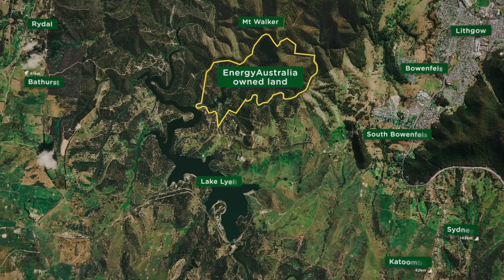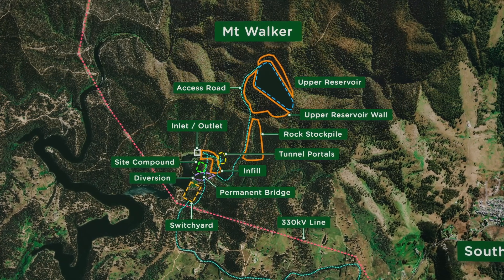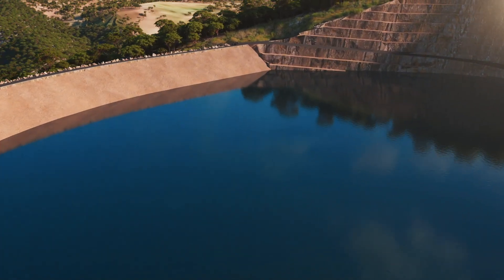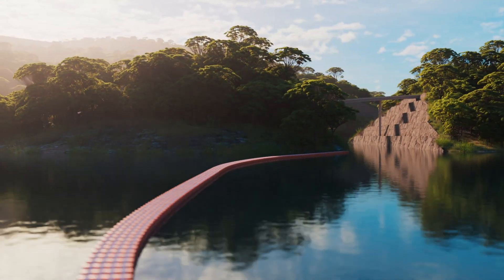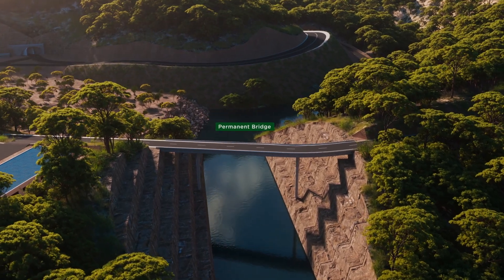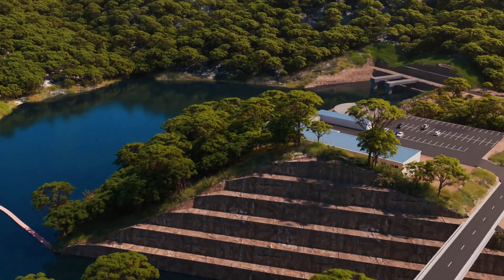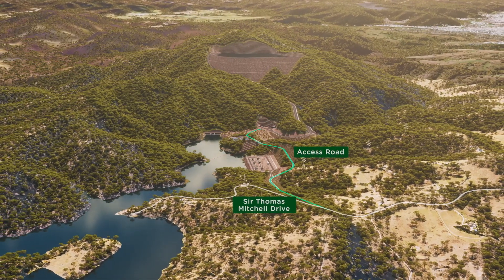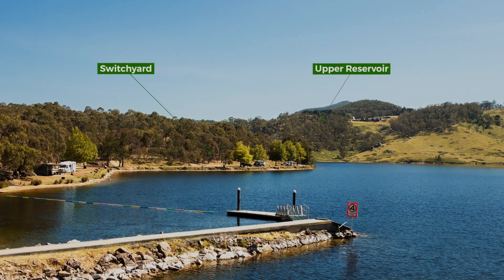Lake Lyell Pumped Hydro project – virtual tour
We have released a virtual tour of our Lake Lyell Pumped Hydro project, which we’re proposing to build in Lithgow NSW. The animation offers an ultra-realistic depiction of the project's key components, helping people to envisage how the project with look and operate. Plus, it shows how we’re ensuring this is the best project possible for the community and NSW’s clean energy future:

- The project will be constructed entirely on EnergyAustralia-owned land which is zoned for energy generation.
- No new transmission lines will be needed.
- The site’s natural geography has been utilised to minimise visual impacts. It will not be visible from most of Lithgow or from the Lake Lyell Recreation Centre.
- Access to Lake Lyell for boating, fishing, swimming and other recreational activities will be maintained.

The Lake Lyell Pumped Hydro project has a proposed capacity of 335 megawatts for up to eight hours, with capacity for up to 400 megawatts for a shorter duration, providing energy for at least 150,000 homes.  Energy storage projects like the Lake Lyell project will be essential to keep the lights on across NSW as coal-fired power stations retire to reduce carbon emissions.